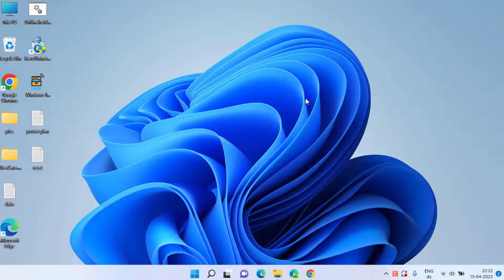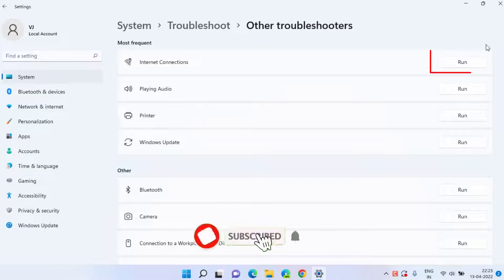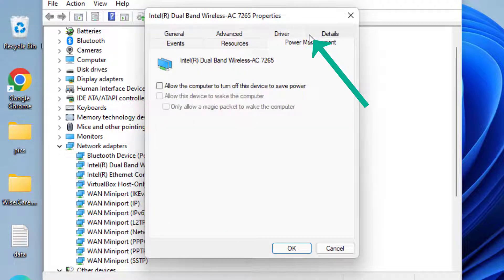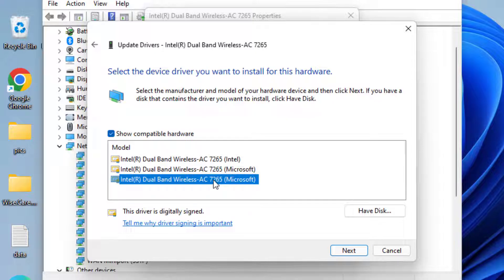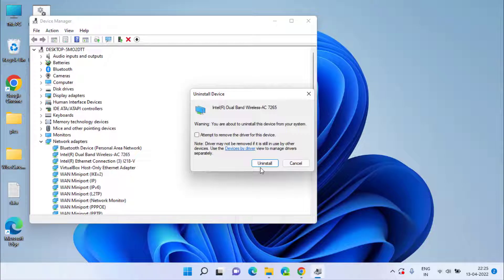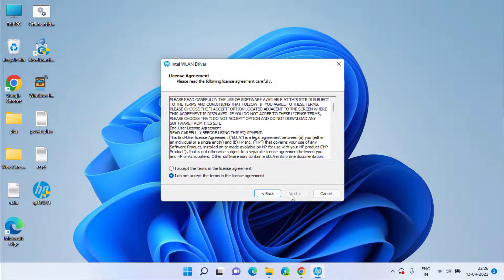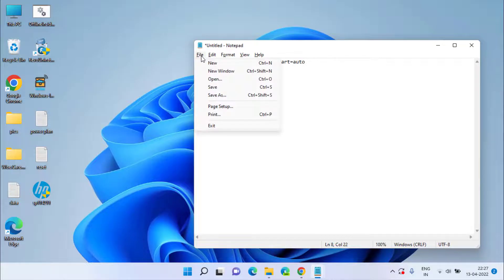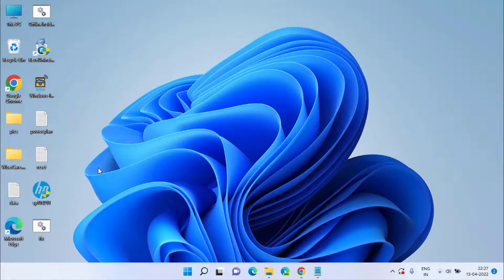Intel Wifi 6 AX201 160MHz driver not working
Intel Wifi 6 AX201 160MHz not working in windows 10 and in windows 11

VIdeo highlights :
How do I fix intel r WIFI 6 AX200 160MHz not working?
How do I update my Intel R 6 AX200 160MHz?
What is Intel R WIFI 6 AX200 160MHz?
How do I fix Intel WIFI 6 AX201 Code 43?
network adapter is experiencing driver or hardware related problems

00:00 Introduction
00:14 Method 1 using troubleshooter
00:48 Method 2 using device manager
03:16 Method 3 by using the .bat  file

text to paste in notepad :
netsh advfirewall reset
netsh winsock reset
ipconfig /flushdns
ipconfig /release
ipconfig /renew
ipconfig /registerdns